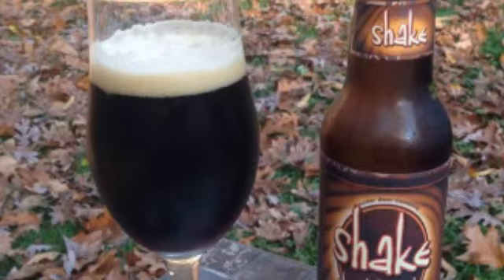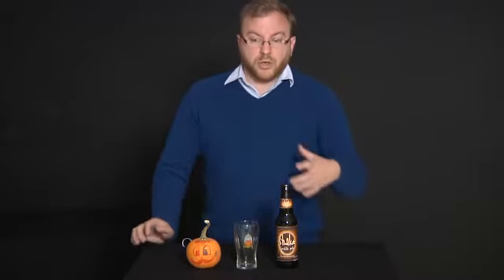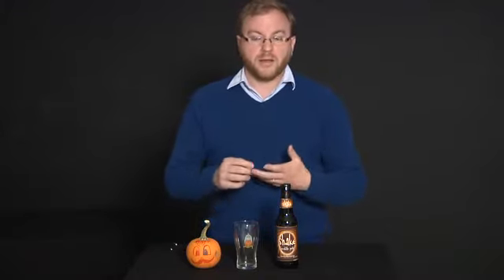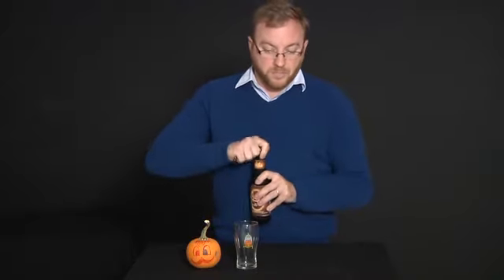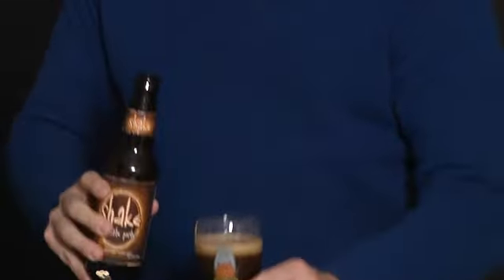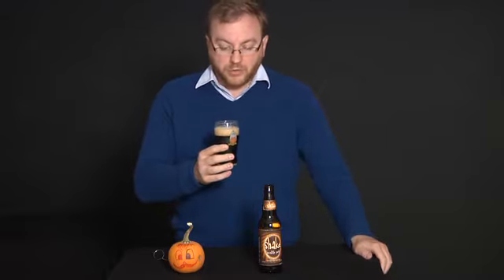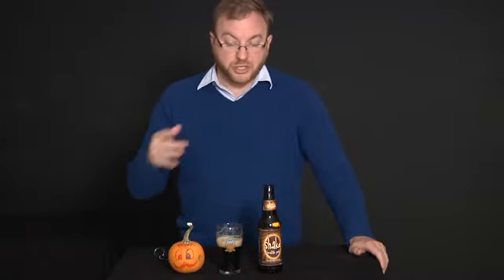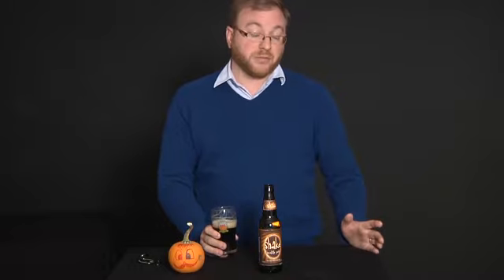Beers with the Baron, Vol. 6: Shake Chocolate Porter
The Beer Baron, a chocolate lover, samples Shake Chocolate Porter, a porter brewed with cocoa nibs from the Boulder Beer Co. in Boulder, Colorado.